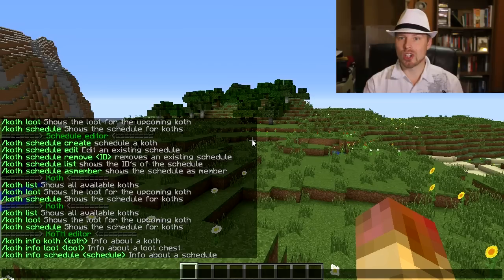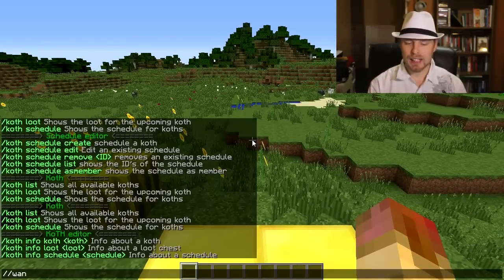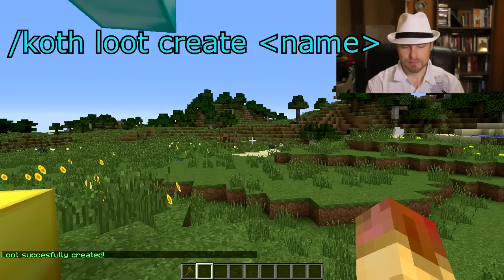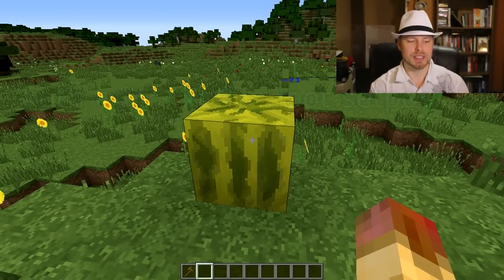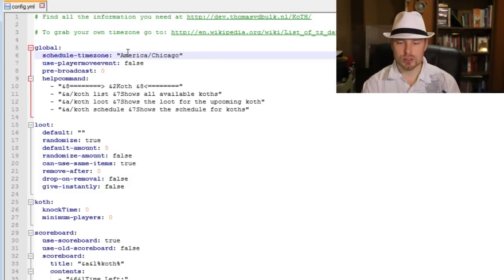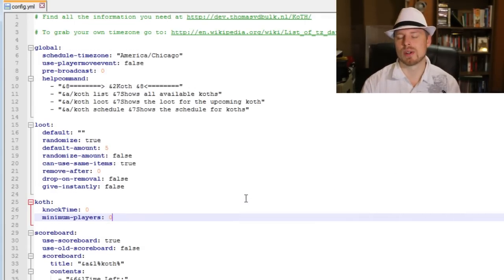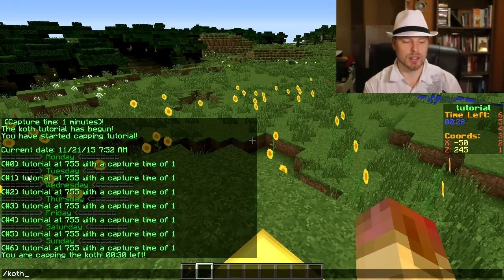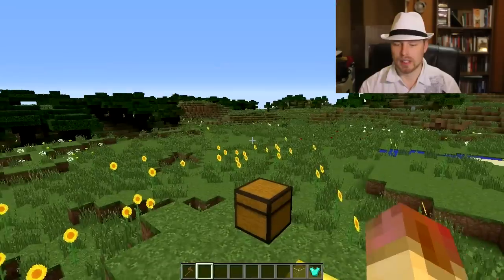Minecraft Admin How-To: King of the Hill [Premium]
$14.99 - Must login first
Works with 1.7-1.8
Factions support!

Hey friends!  This week I go over the ever requested King of the Hill plugin.  This is a very fun plugin with a very active author.  If you have any questions feel free to post on his page